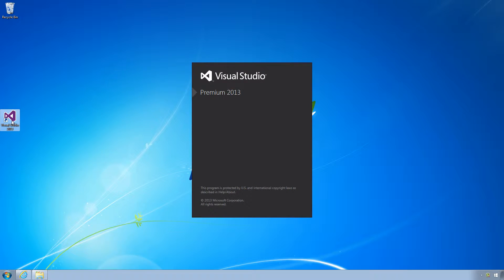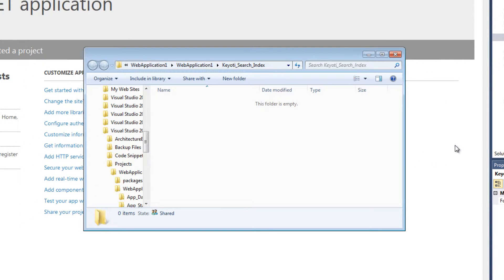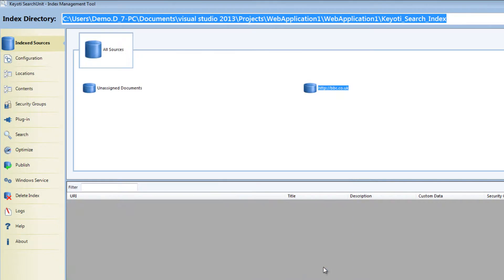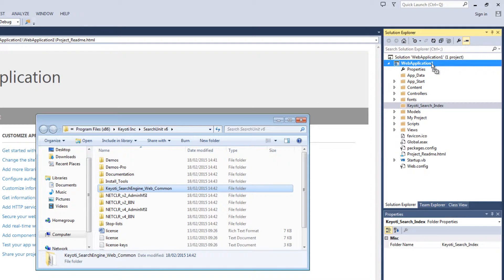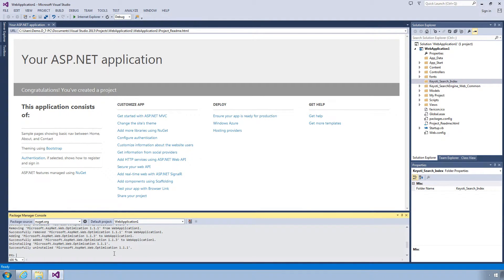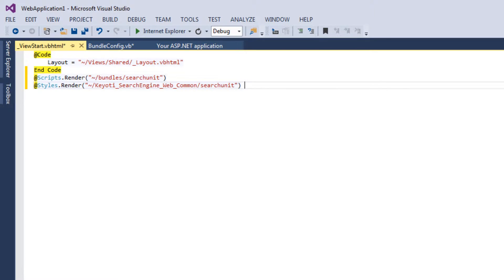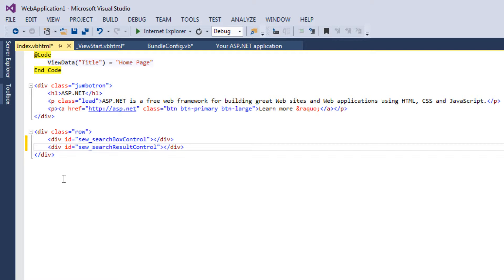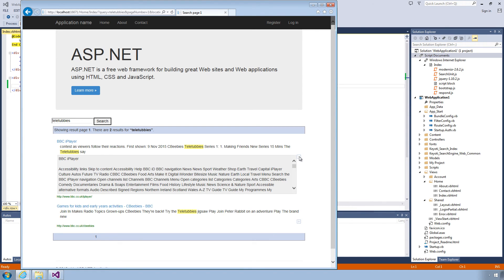Adding SearchUnit to MVC applications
We run through how to add search to your MVC web projects.